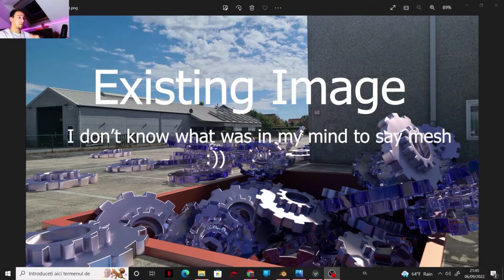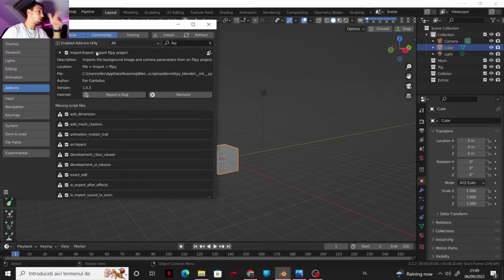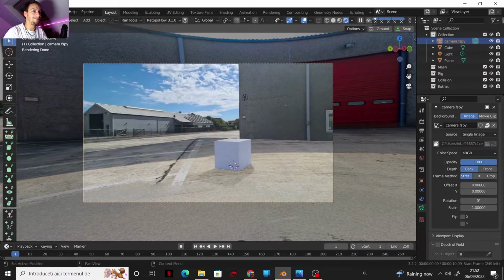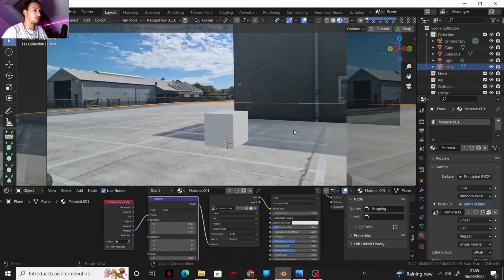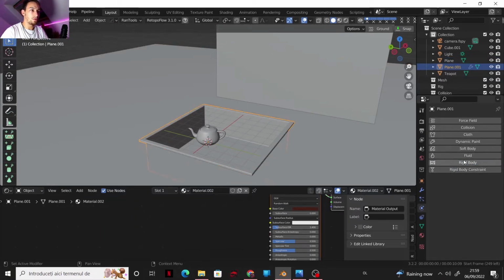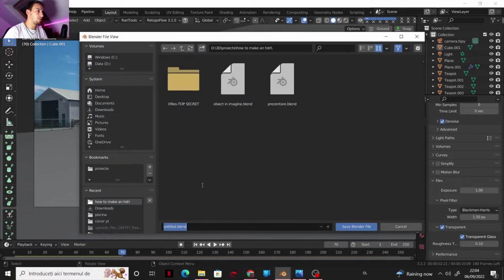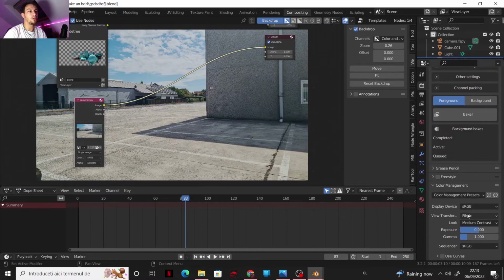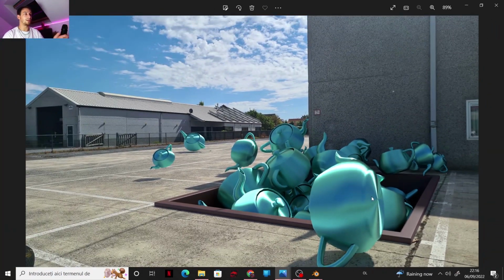Blender add 3D objects to photo Beginner Tutorial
In this tutorial you will learn how to ad 3d objects into a photo from reality

You will need fspy to get the camera data from the photo and an Hdri image
Here you can download the software and the addon to import the fspy file to blender

• 00:00 intro
• 00:19 Use the photo in fspy
• 00:58 Align the plane in fspy
• 01:11 Setting the midpoint in fspy
• 02:12 Save fspy file
• 02:47 Import fspy file to blender
• 03:10 Scene settings
• 04:40 Set  Shadow Catcher
• 06:25 Set sun position
• 07:51 Enable Shadow Catcher from render passes
• 08:58 Add objects into scene
• 11:44 Transparent Background setting
• 14:33 Compositing the image
• 17:06 Render result

• HDRI
• 3D objects to photo
• Match 3D